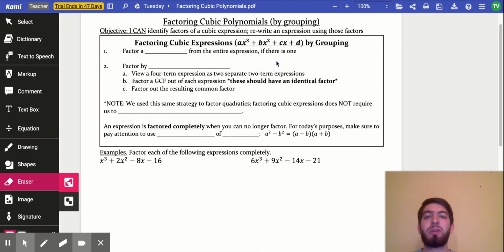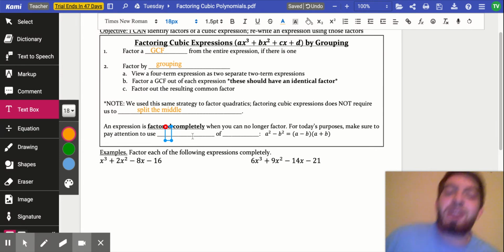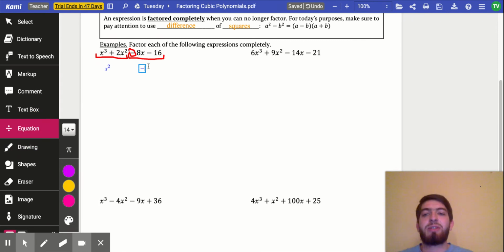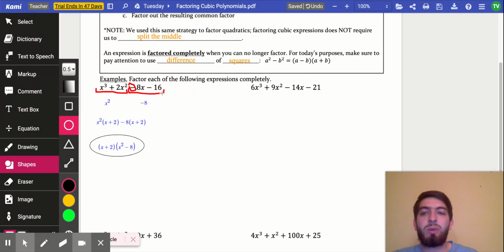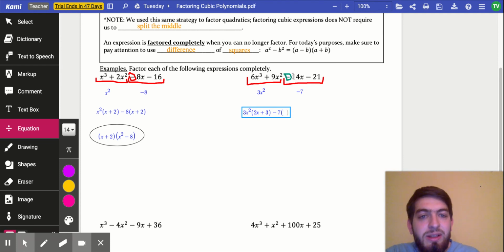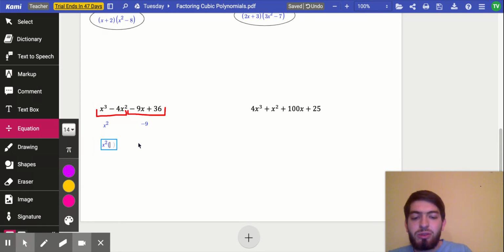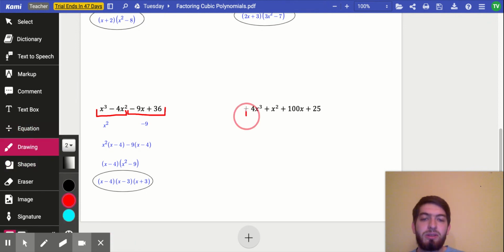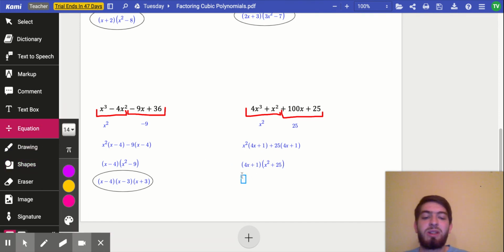Factoring Cubic Polynomials pdf